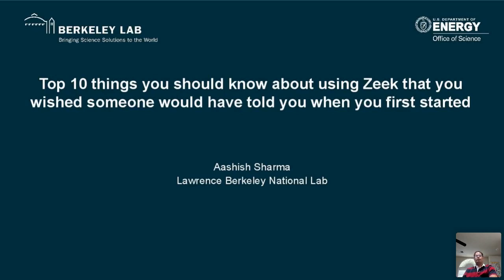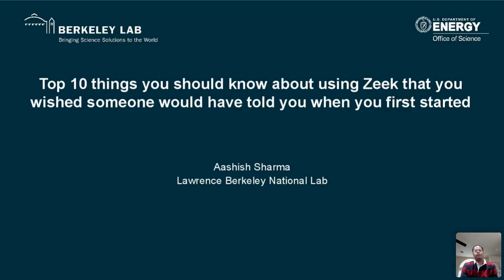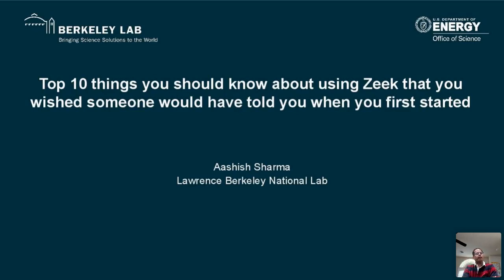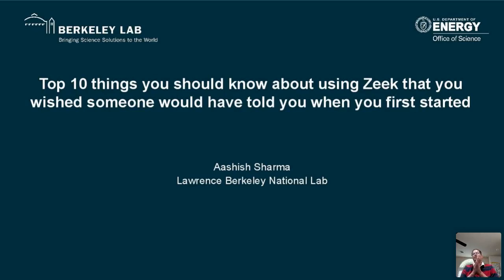Zeek Webinar Series: Top 10 things you should know about using Zeek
Aashish Sharma of Lawrence Berkeley National Laboratory (LBL), Zeek Leadership Team (LT) and long standing Zeek user and community member shares with you the Top 10 things he thinks you should know about using Zeek that he wishes someone would have shared with him when he was getting started with Zeek.

The Top 10 list includes:

1) connection logs are equivalent of netflows
2) use UID
3) history field is very useful
4) SF or no SF makes a difference in incident response and investigation
5) you can manipulate notices to your wish - email, page, action, none, all
6) you can feed data into zeek real time (input framework
7) you can print values or variables with zeekctl - great for trouble shooting 8) you can redirect print statements to a file and reporter log
9) you can run other people’s packages and scripts - separate data from policy model
10) you can create your own detections.

In addition, Aashish will share his thoughts on:
* Clustering is quite easy!
* @load  and package ordering does make a difference (further goes into log columns)